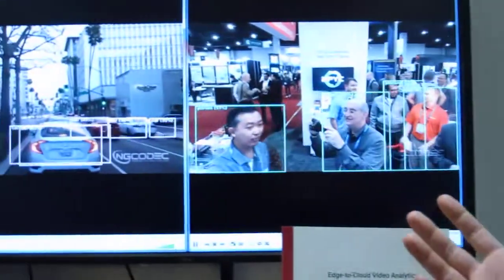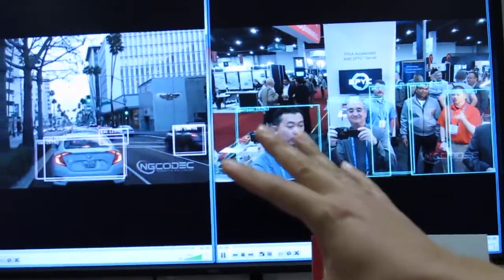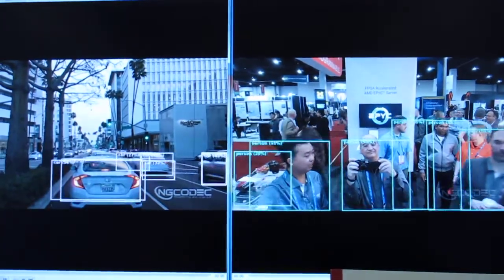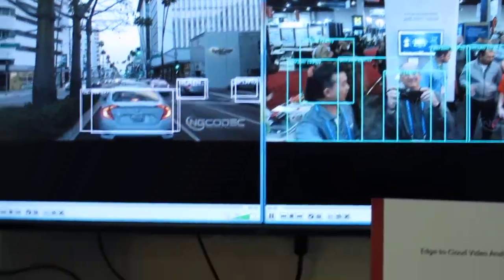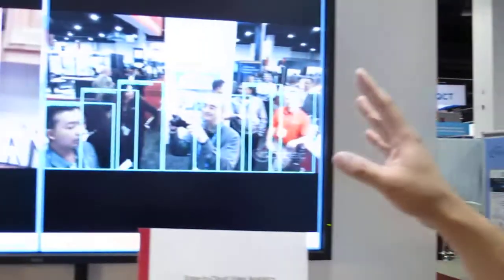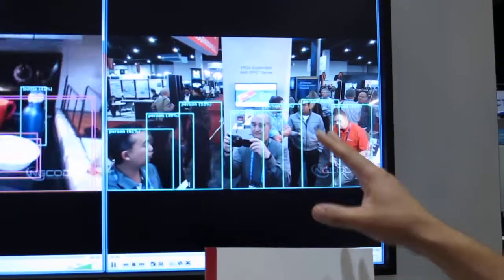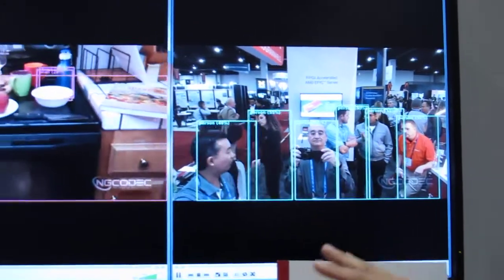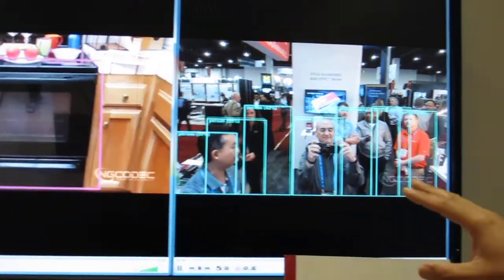Machine Learning Demo at SC17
This Machine Learning demo at SC17 uses two Xilinx Virtex UltraScale+ FPGA VCU1525 Acceleration Development Kits to accelerate the application.